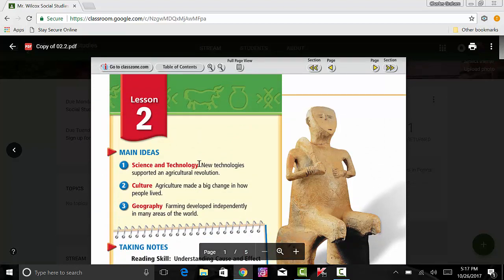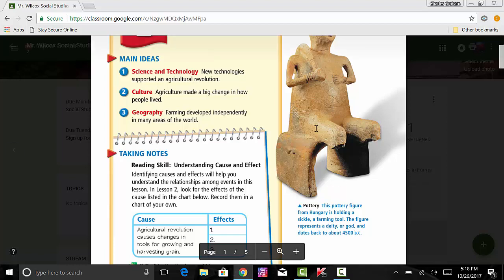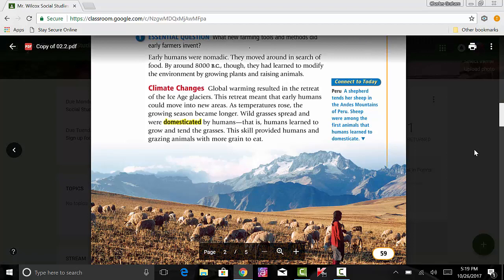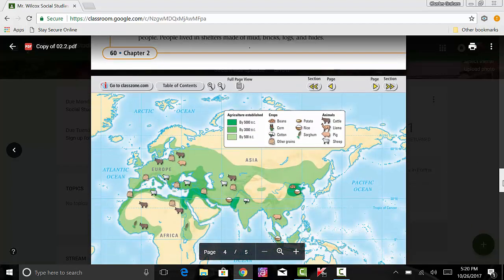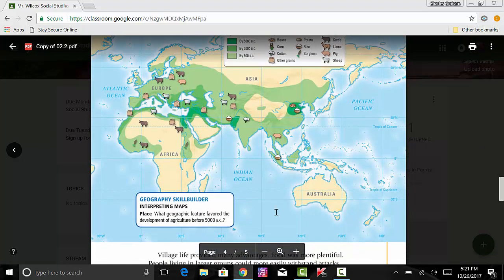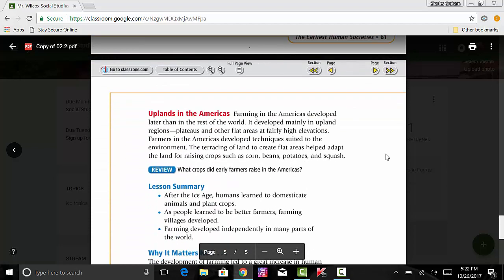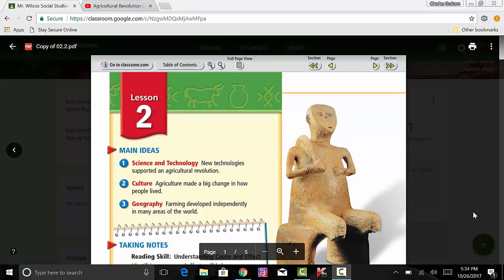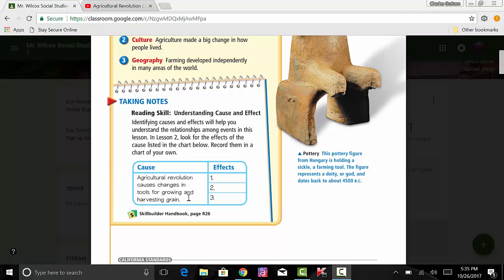Agricultural Revolution Lesson 2, video 2; Cause and Effect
This video will introduce students to the creating a cause and effect chart on how tools changed because of the agricultural revolution.